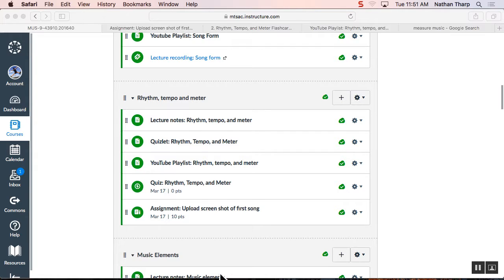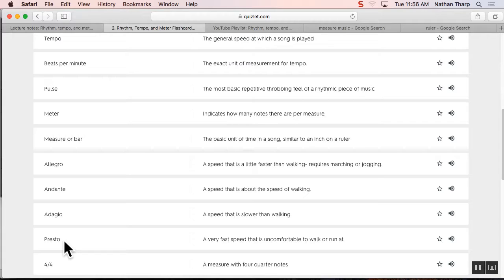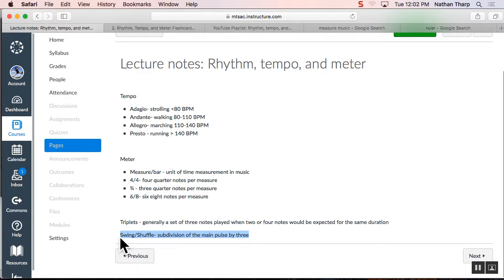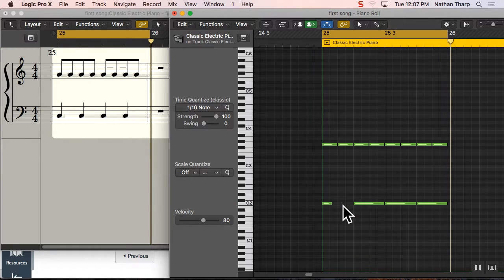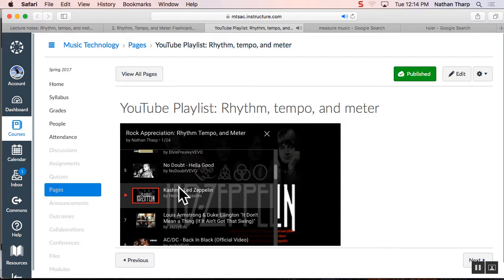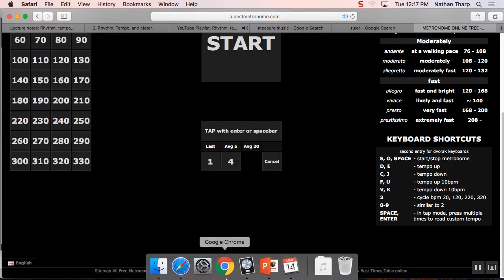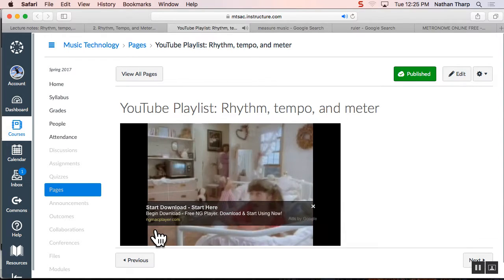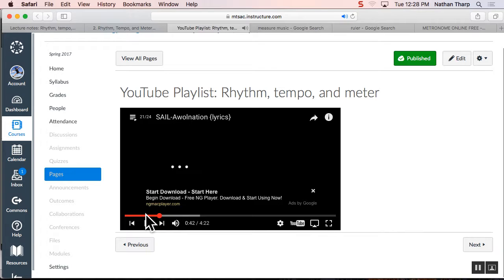Rhythm, tempo, and meter CC